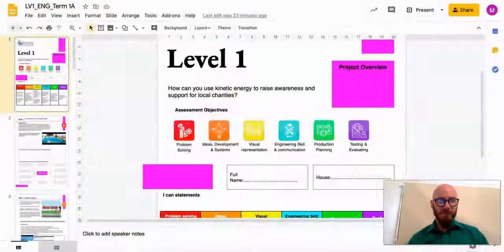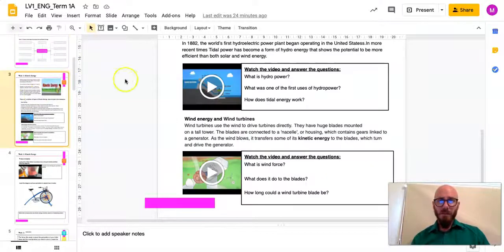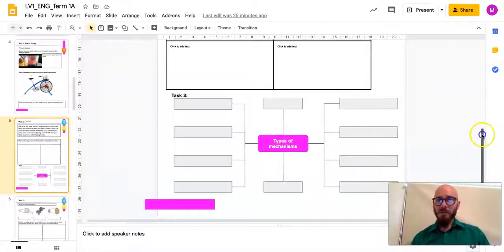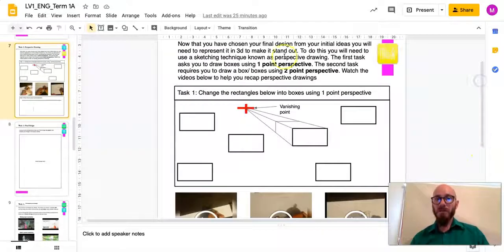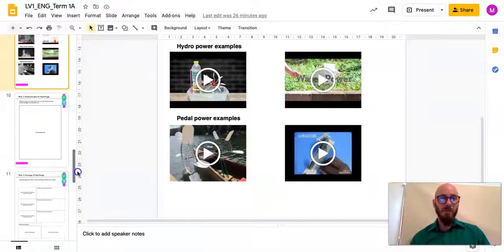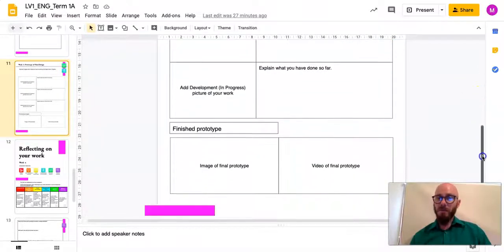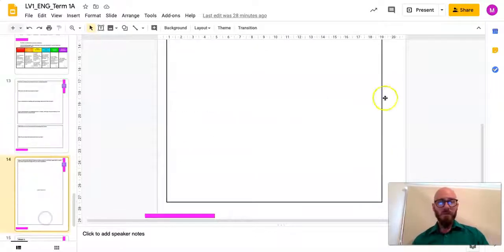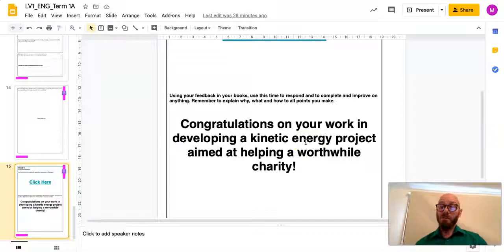L1 term 1a project overview